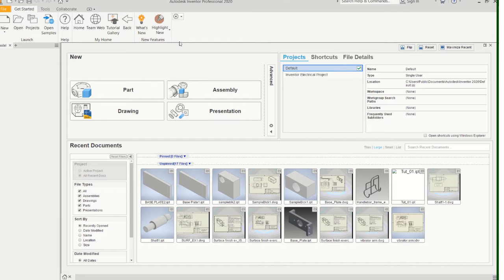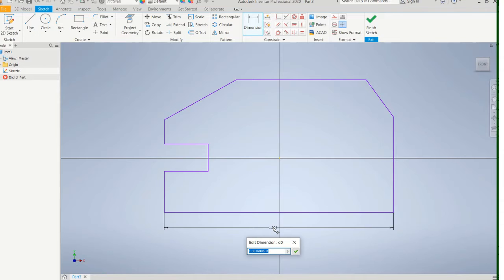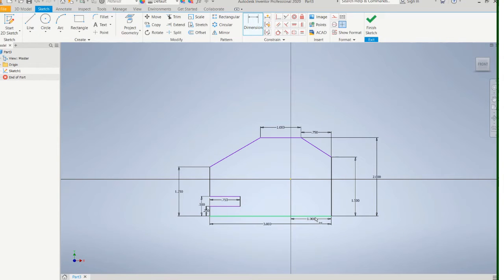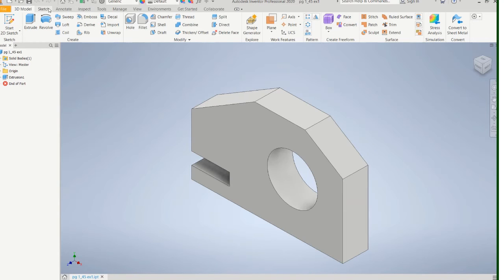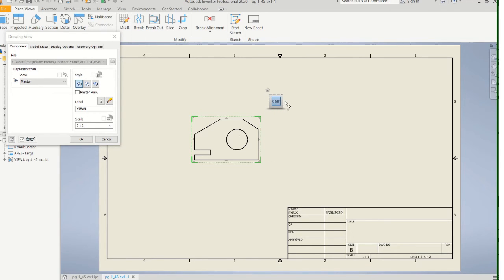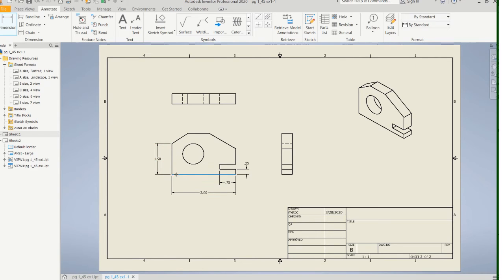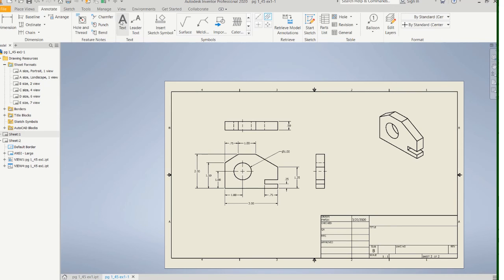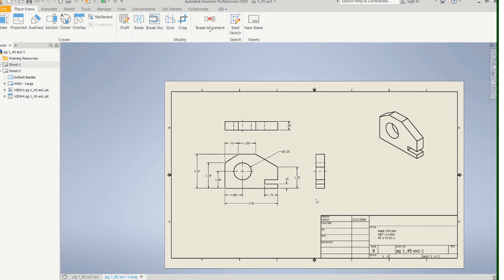Inventor Pg 1-45 Ex1 Demo